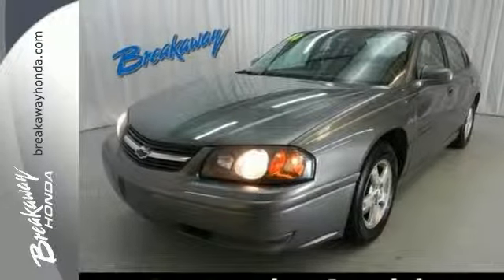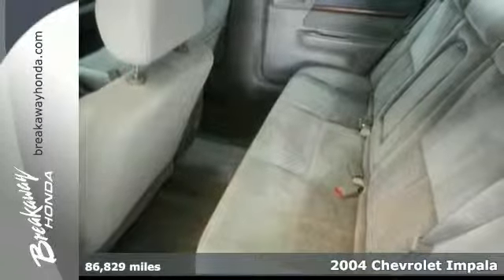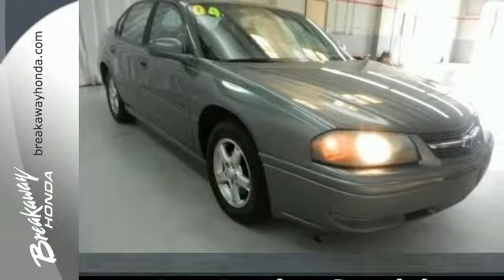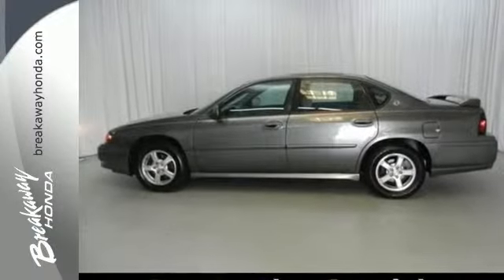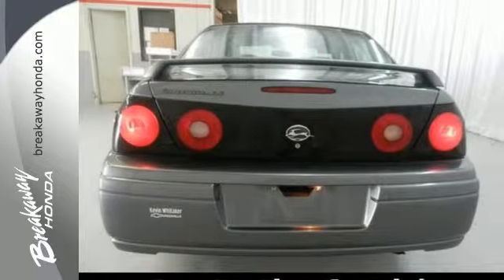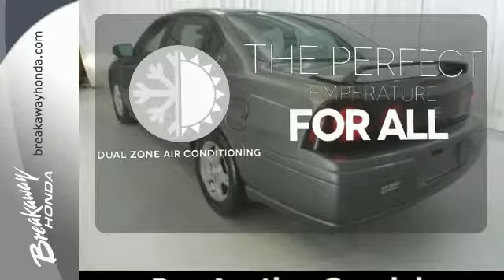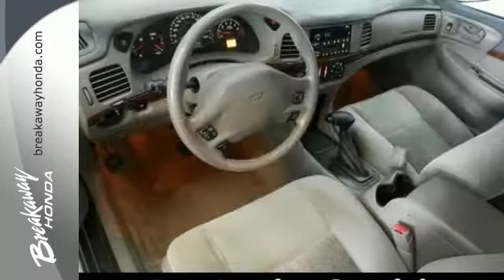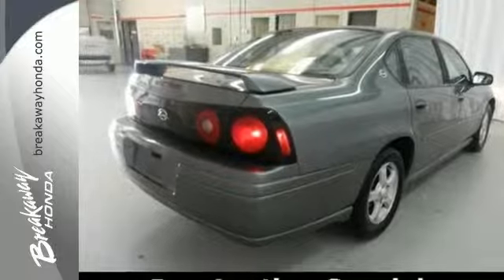2004 Chevrolet Impala Greenville SC Easley, SC B141885B - SOLD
Year: 2004
Make: Chevrolet
Model: Impala
Trim: 4 Speed Automatic
Engine: 6 Cylinder
Transmission: 4 Speed Automatic
Color: Gray
Mileage: 86829
Stock #: B141885B

Address:
330 Woodruff Rd